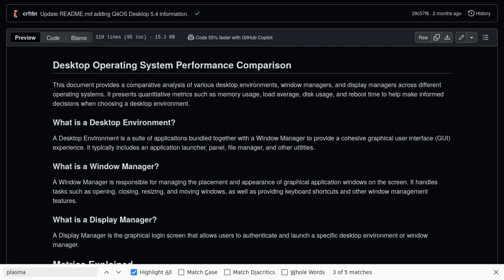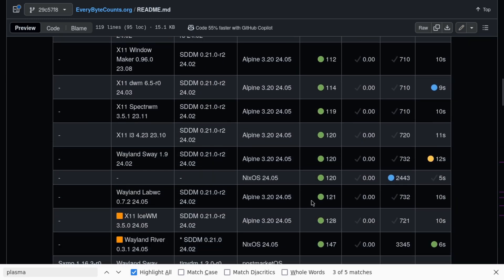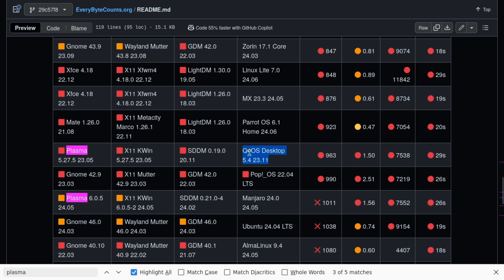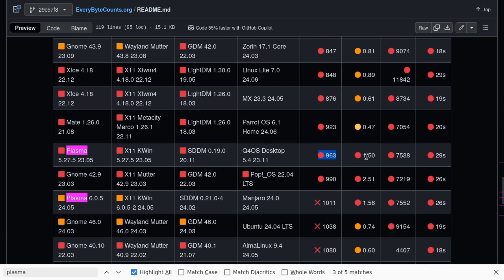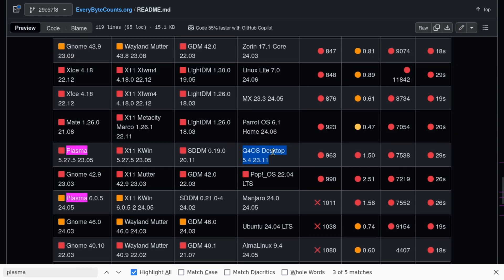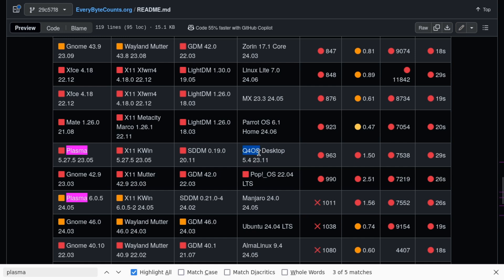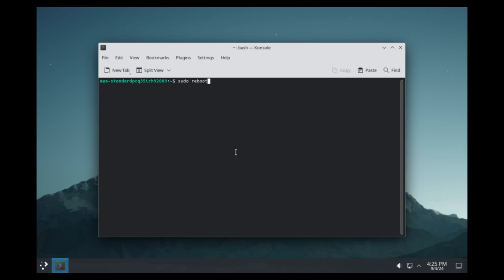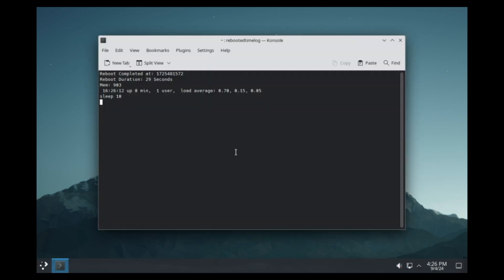Q4OS Linux 5.4 with Plasma - A Windows Alternative?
While Q4OS performs better than Manjaro with Plasma, why use Q4OS when there are better performing options like Alpine Linux with a newer version of Plasma?

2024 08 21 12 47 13